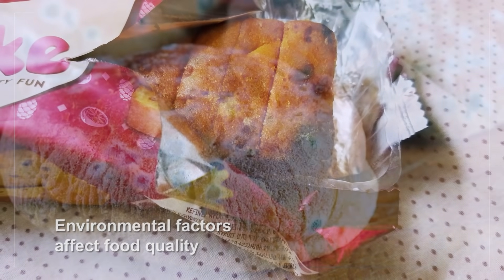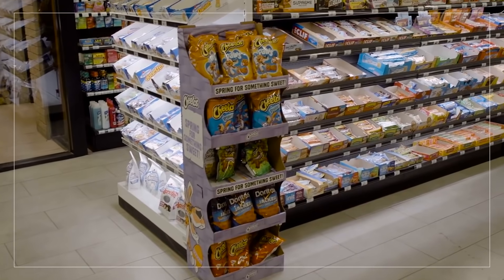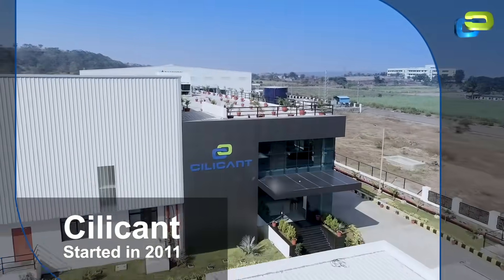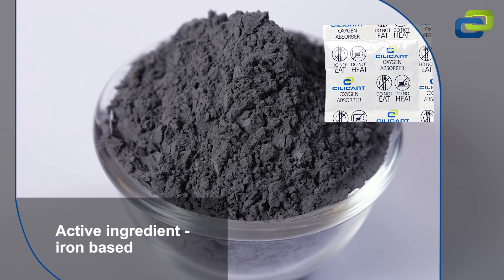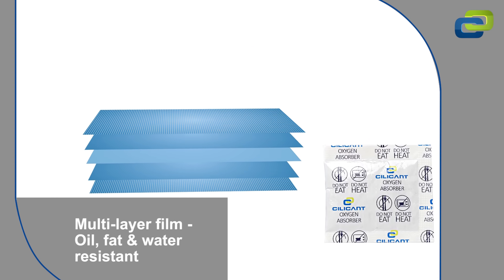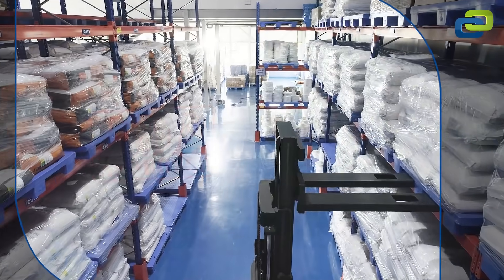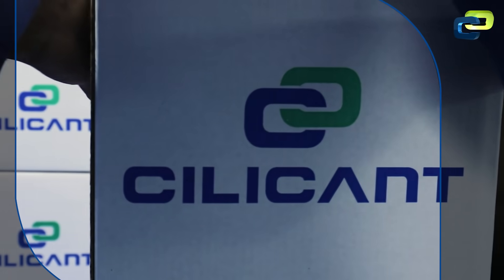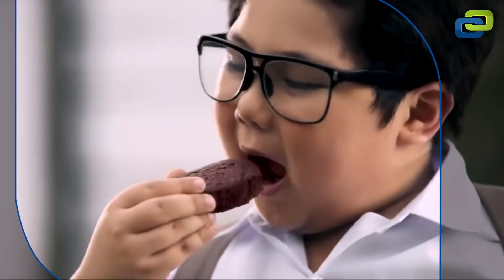Preserve the freshness, flavour, & stability of packaged FOOD products I Oxygen Absorber I CILICANT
Oxygen Scavengers in Food Packaging
The term “oxygen scavengers” is applied to substances that chemically combine with and effectively remove oxygen from the headspace of the packaging environment. Oxygen scavengers may be incorporated directly in the packaging structure, or they may be contained in sachets that are packaged along with the food product. By absorbing oxygen from a food or beverage container, these scavengers retard the proliferation of aerobic spoilage agents and interfere with oxidative degradation reactions. Oxygen scavengers are used in packaging systems for baked goods, snacks, spices, dried fruits, cured meats, dairy products, pasta, coffee, and tea, among others.

Microbiological spoilage is one of the leading causes of food deterioration, and it mostly occurs in the presence of oxygen. This can be attributed to the fact that oxygen provides an ideal environment for the growth of aerobic or oxygen-loving microorganisms. When packaged with oxygen scavengers, foods are maintained in a low oxygen state that discourages the growth and proliferation of aerobic bacteria and moulds that may lead to spoilage. Oxygen scavengers not only minimise the risk of spoilage but also protect consumers from potential exposure to some of these microorganisms.

Oxygen scavengers also play a significant role in slowing down some biologically catalysed oxidative reactions that may occur in certain packaged foodstuffs. As these enzymatic reactions require the presence of oxygen, limiting the availability of this critical reaction component affords packaged foods significantly longer shelf life. With oxygen scavengers, polyunsaturated fats do not develop rancidity rapidly, nor do vitamins A, C and E degrade as they typically would when exposed to elevated levels of oxygen. Oxygen scavengers may also reduce or eliminate the use of chemical preservatives such as BHA, BHT, sorbates, and benzoates, thus preserving the flavour, aroma, and texture of the packaged foodstuffs.

Oxygenscavengers along with moisture and odour controlling agents provide great opportunities for manufacturers in the food industry to deploy effective active packaging solutions that guarantee products with predictably long shelf lives. As each product is unique, selecting an appropriate active packaging strategy may be challenging for those without experience in this area. The perfect strategy depends on an in-depth understanding of the origin of the problem and designing an appropriate packaging structure for the specific food application.

By partnering with an active packaging manufacturer with a demonstrable record of accomplishment in the manufacture and supply of active packaging solutions, packaging technologists can develop and deploy the best systems for their unique products. Cilicant helps manufacturers and food packagers develop fully customised end-to-end solutions for their packaged foods.

CILICANT’s technical team is ready to guide you
Reach out to our technical representative
Mr Tushar Mistry